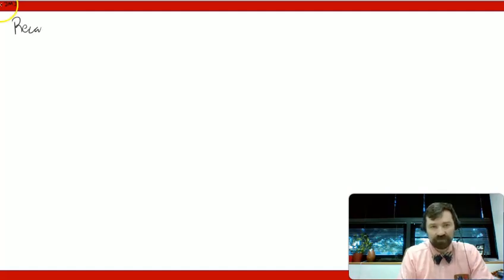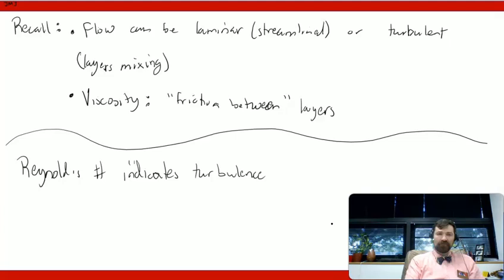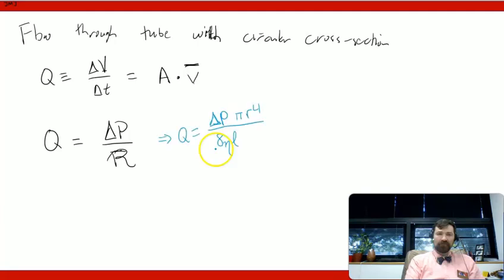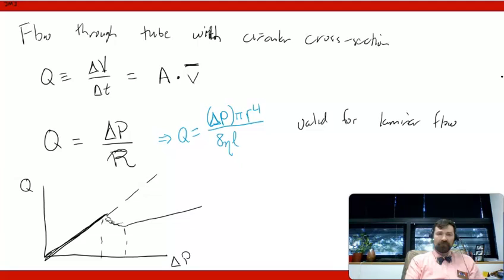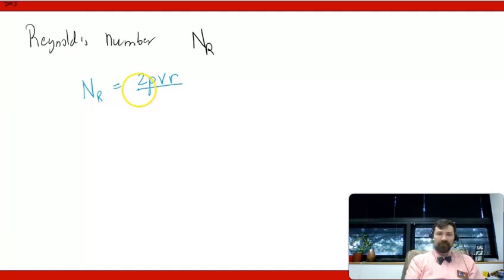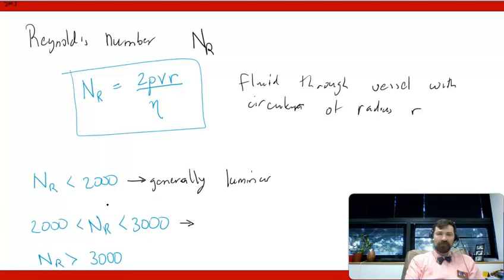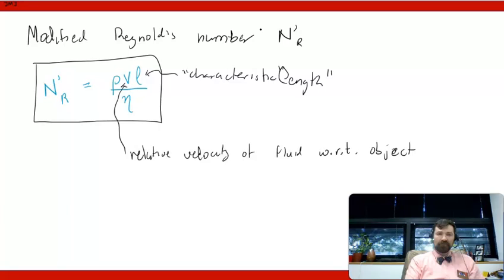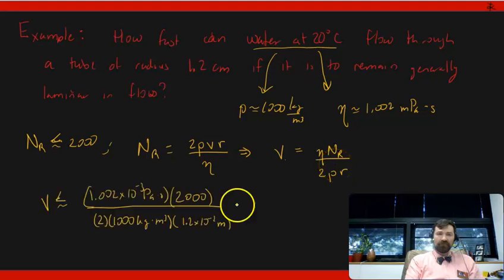Reynold's Number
Introductory physics discussion of Reynold's number as an indicator of the onset of turbulence. Also include the modified Reynold's number.